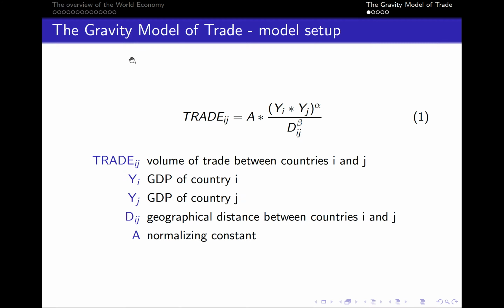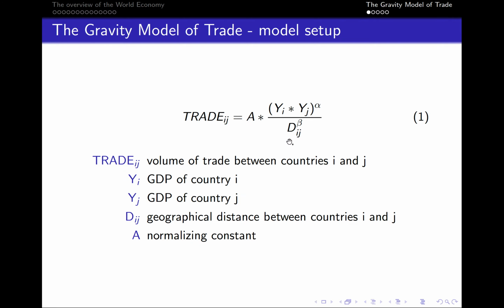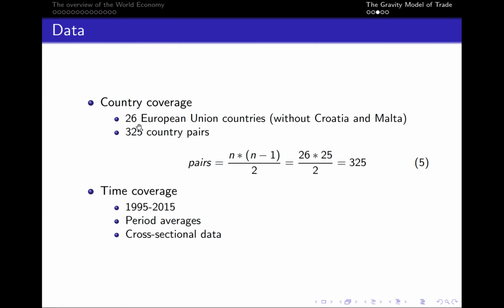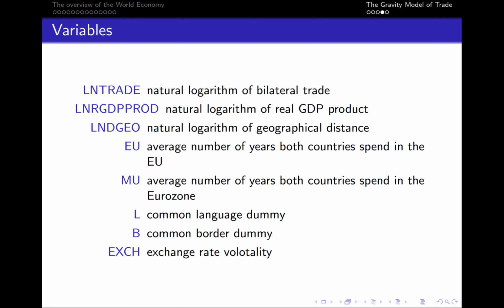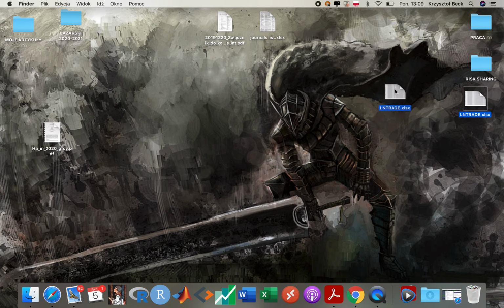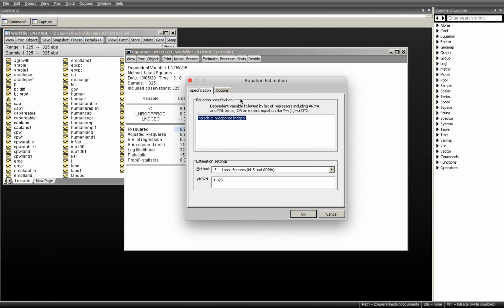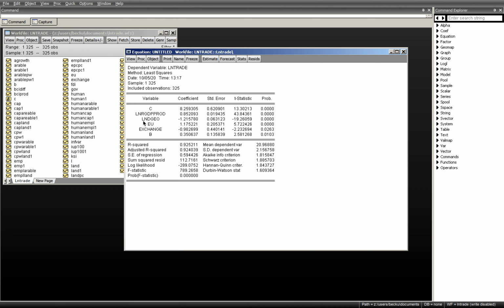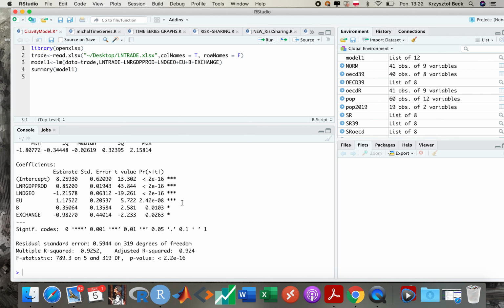03. IEF: The Gravity Model of Trade - Theoretical Introduction and Estimation in Eviews and R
The video describes gravity model of trade.